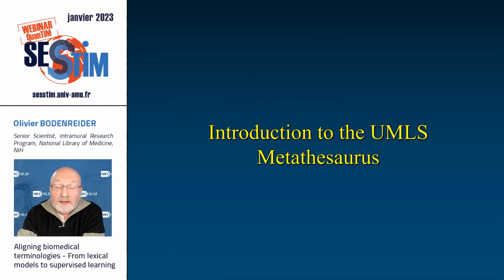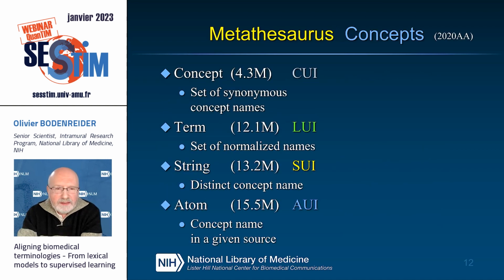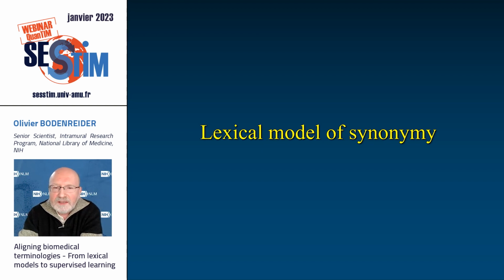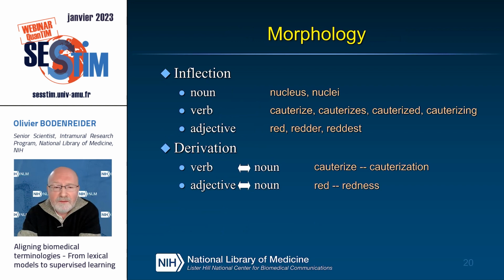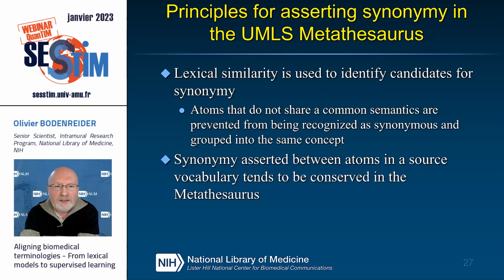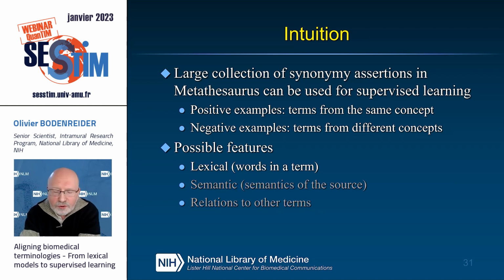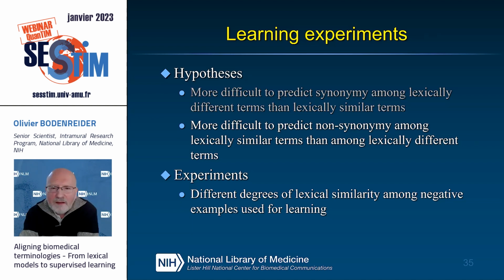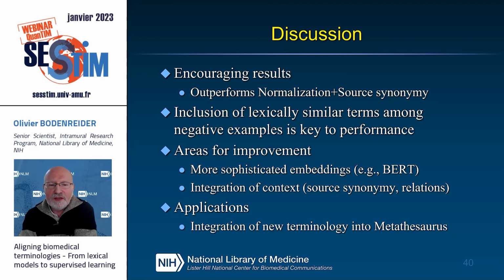Aligning biomedical terminologies - From lexical models to supervised learning | Webinar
Webinar QuanTIM - Olivier BODENREIDER - Senior Scientist, Intramural Research Program, National Library of Medicine, NIH

Aligning biomedical terminologies - From lexical models to supervised learning

Summary:
With over 200 source vocabularies, the construction and maintenance process of the UMLS (Unified Medical Language System) Metathesaurus terminology integration system is costly, time-consuming, and error-prone as it primarily relies on (1) lexical and semantic processing for suggesting groupings of synonymous terms, and (2) the expertise of UMLS editors for curating these synonymy predictions. Our objective is to improve the UMLS Metathesaurus construction process by developing a novel supervised learning approach for improving the task of suggesting synonymous pairs that can scale to the size and diversity of the UMLS source vocabularies. We evaluate this deep learning (DL) approach against a rule-based approach (RBA) that approximates the current UMLS Metathesaurus construction process.

Our initial experiments demonstrate the strong performance across multiple datasets of our DL approach in terms of recall (91-92%), precision (88-99%), and F1 score (89-95%). Our DL approach largely outperforms the RBA method in recall (+23%), precision (+2.4%), and F1 score (+14.1%). This novel approach has great potential for improving the UMLS Metathesaurus construction process by providing better synonymy suggestions to the UMLS editors. Recent developments will be discussed.

Janvier 2023